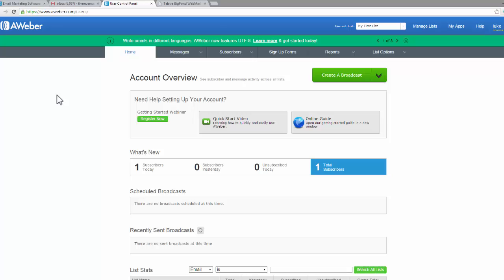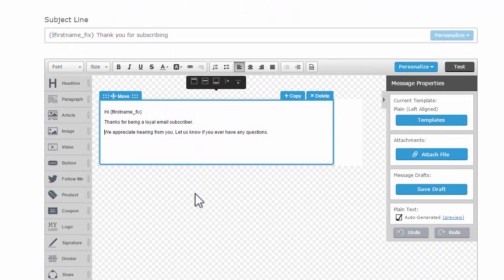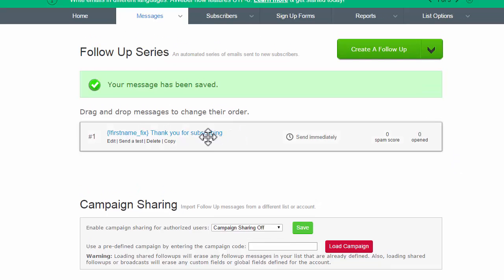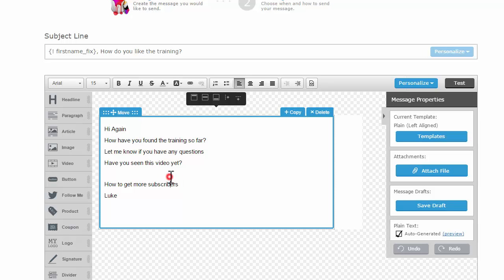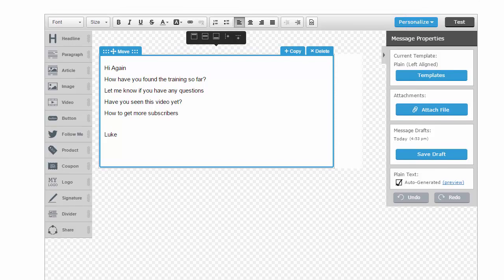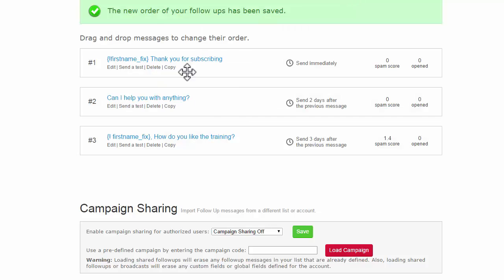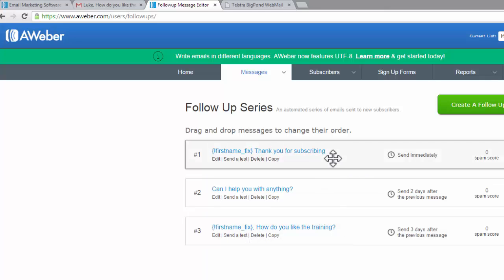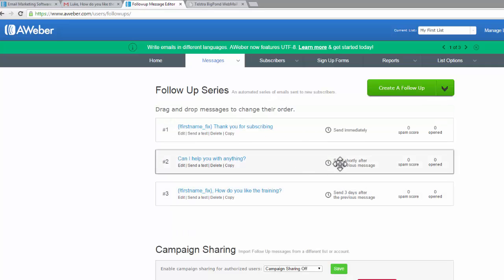Aweber Training 6: Follow Up Emails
Aweber step by step training series
Follow this Aweber training series and set up a complete system for adding subscribers and managing them effectively and professionally
You can find this full training series and much more at